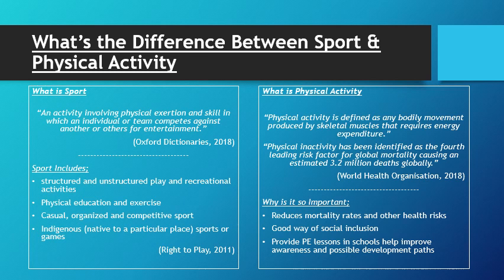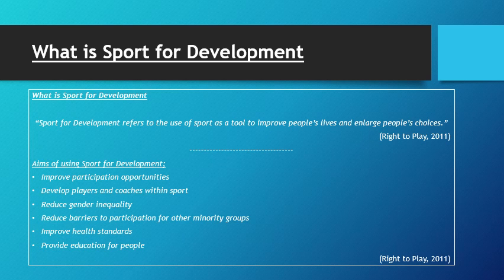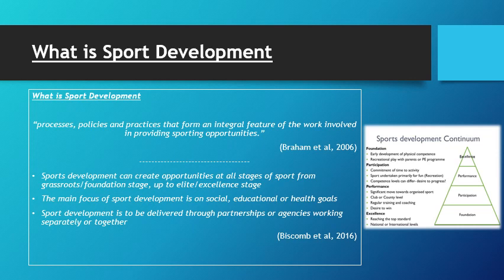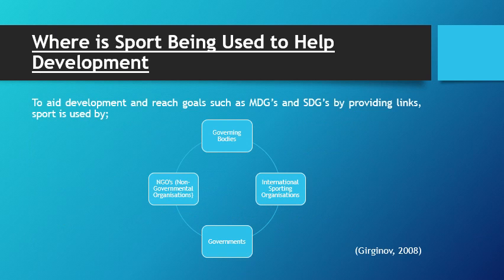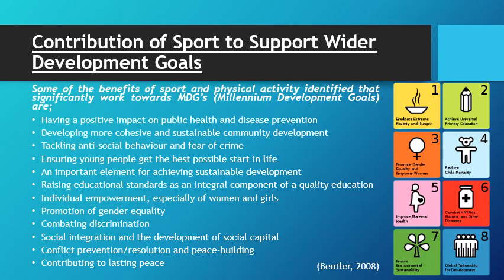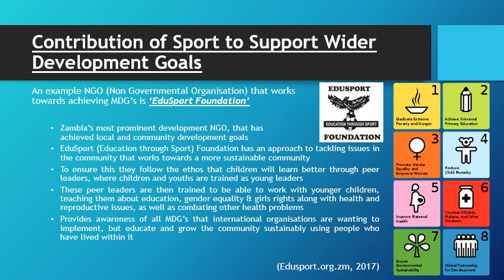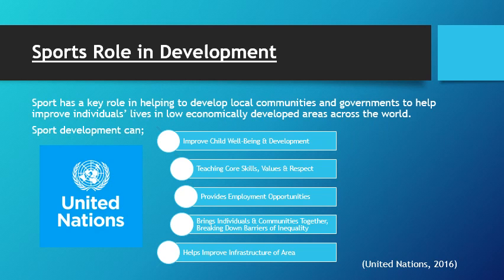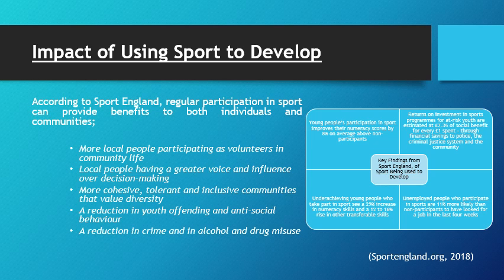TL2105 - Sport for International Development (Video 2)